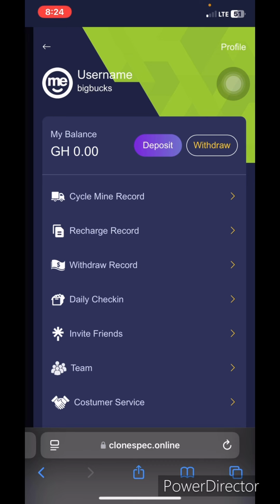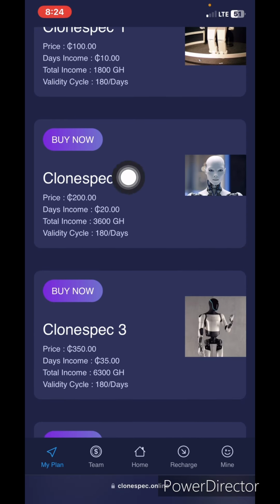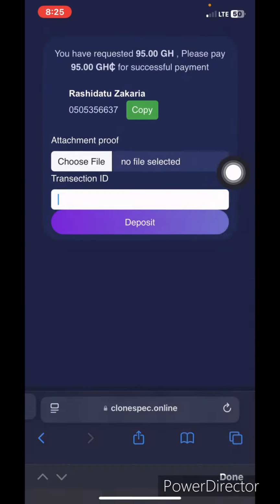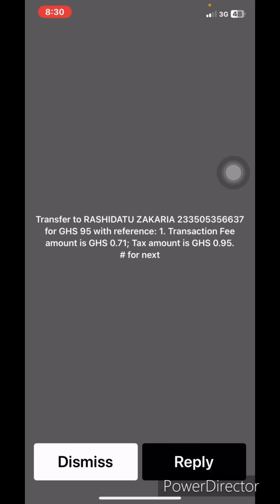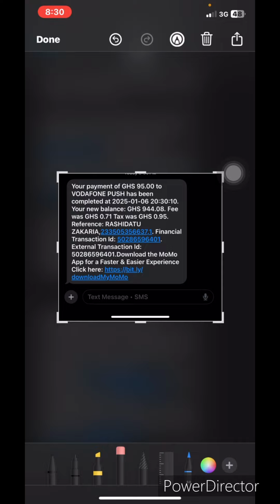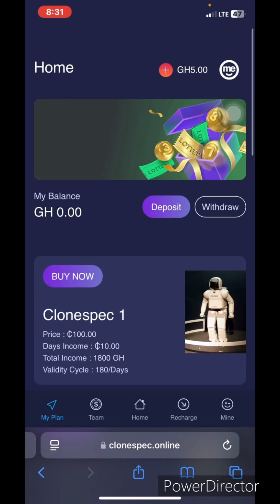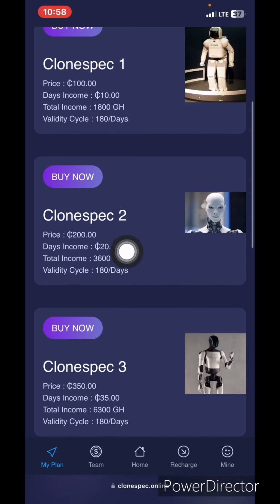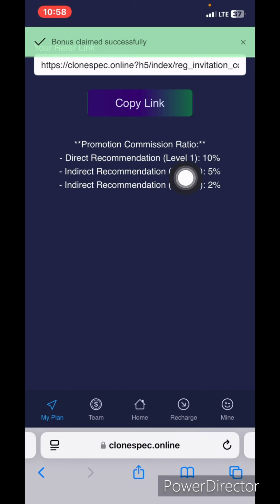HOW TO MAKE MONEY ONLINE WITH CLONE-SPEC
NEW SITE CLONESPEC 🔗
✨Registration bonus: Ghc5
✨Daily check-in: Ghc1
🪙Minimum recharge: Ghc95
🪙Minimum Withdrawal: Ghc30
🪙Withdrawal time: 8am-10pm
🪙Withdrawal charge: 8%
Username name should begin with small letter
✨Invitation Bonus
🥇10%, 🥈5%, 🥉2%
✨Income Rebate
🥇5%,🥈2%,🥉1%

1️⃣VIP1 Ghc100 Earn Ghc10 valid 180 days

2️⃣VIP2 Ghc200 Earn Ghc20 valid 180 days

3️⃣VIP3 Ghc350 Earn Ghc35 valid 180 days

4️⃣VIP4 Ghc500 Earn Ghc50 valid 180 days

5️⃣VIP5 Ghc700 Earn Ghc70 valid 180 days

6️⃣VIP6 Ghc1,000 Earn Ghc100 valid 180 days

7️⃣VIP7 Ghc1,500 Earn Ghc150 valid 180 days

Ponzi scheme
Investment scam
Pyramid scheme
Fraudulent investment
Unregistered investment
Unlicensed investment
Fake investment
Phony investment
Swindle
Scam
Con
Fraud

Ponzi Scheme Warning Signs:

Unrealistic returns
Guaranteed returns
High-pressure sales
Lack of transparency
Unregistered investment
Unlicensed investment
No clear investment strategy
Difficulty getting money back

Online Investment Risks:

Online investment scams
Phishing scams
Identity theft
Account hacking
Unsecured websites
Fake investment websites
Malware
Ransomware

Protecting Yourself:

Research investments thoroughly
Verify investment registration
Check investment licenses
Be cautious of unsolicited offers
Don't invest in unregistered investments
Don't invest in unlicensed investments
Monitor accounts regularly
Report suspicious activity

Regulatory Agencies:

Securities and Exchange Commission (SEC)
Financial Industry Regulatory Authority (FINRA)
Commodity Futures Trading Commission (CFTC)
National Futures Association (NFA)

Reporting Fraud:

SEC whistleblower
FINRA complaint
CFTC whistleblower
NFA complaint
Federal Trade Commission (FTC) complaint